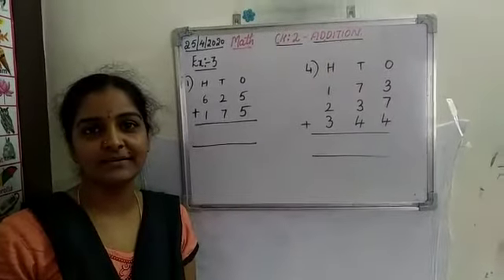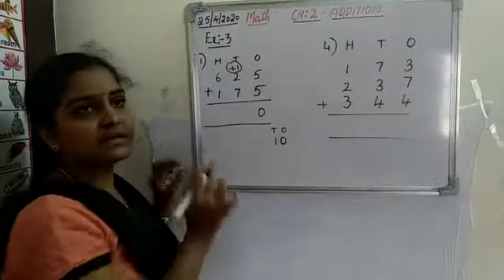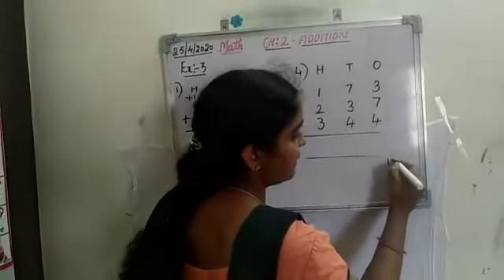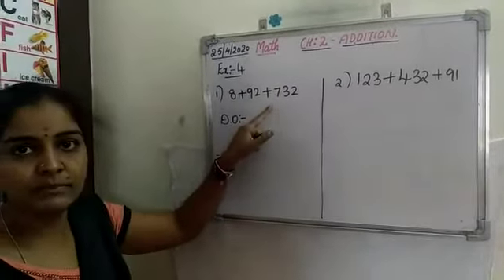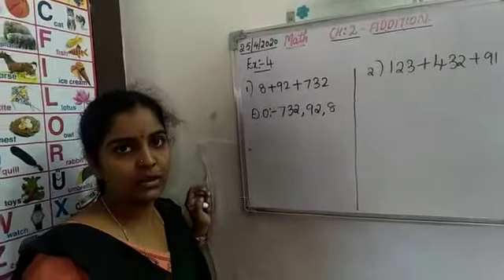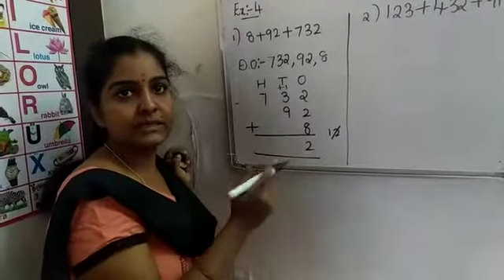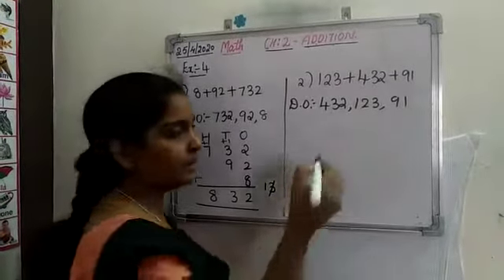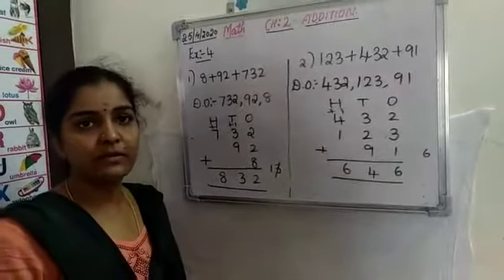Grade 3- Addition Ex- 3 & 4